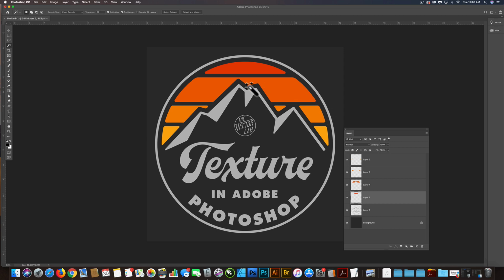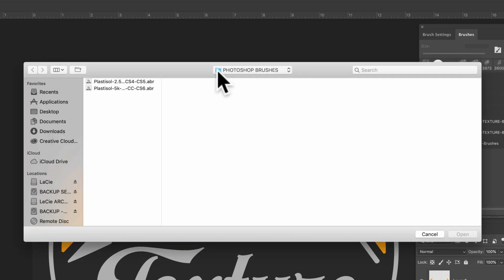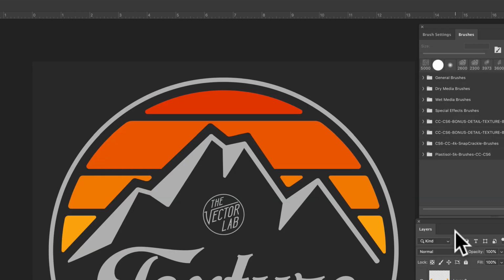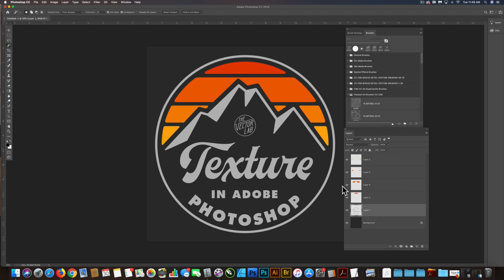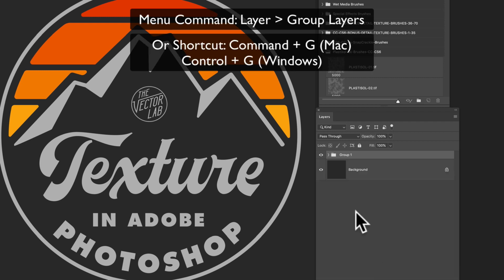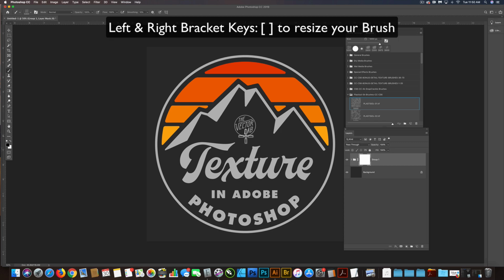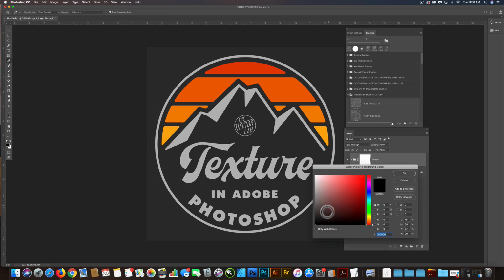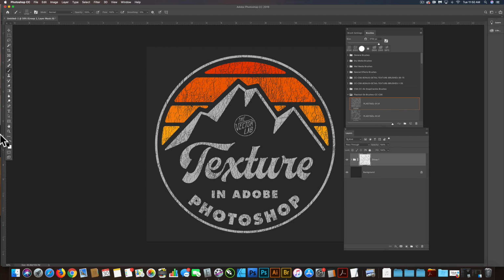How to Apply Texture in Photoshop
Apply transparent t-shirt texture using Photoshop Brushes. The textures shown are from the Plastisol Collection